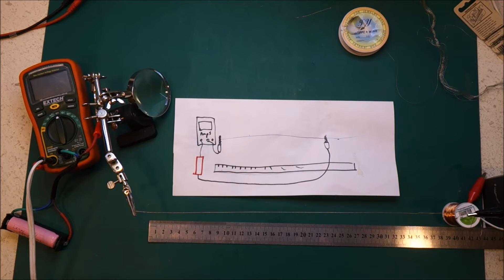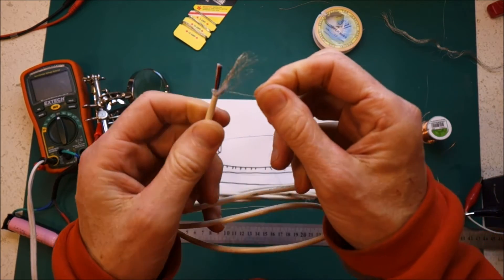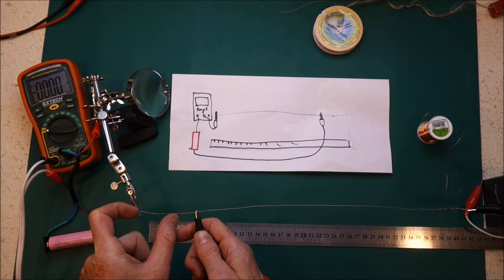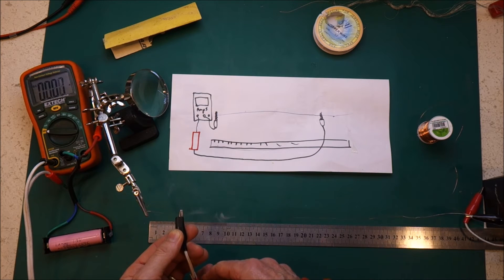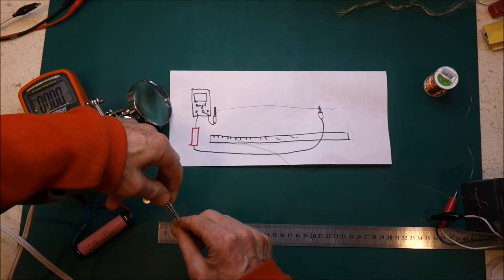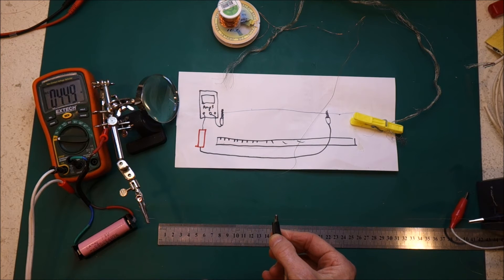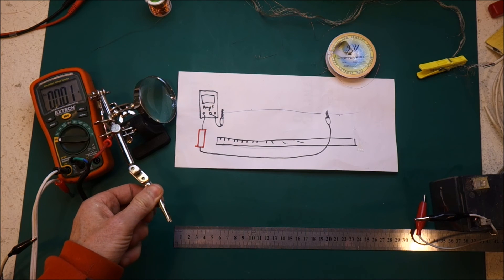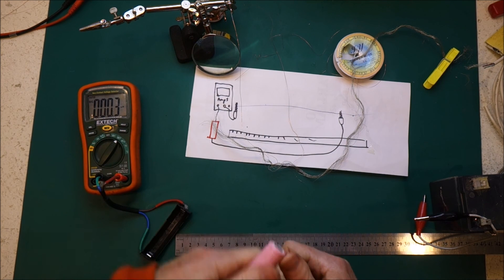Laptop Powerwall 57 - testing wire for fuses part 1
Testing various wired for use as Tesla-style fuses on DIY powerwall packs. In part 1 I show a way to test wires to see what their breaking point it.